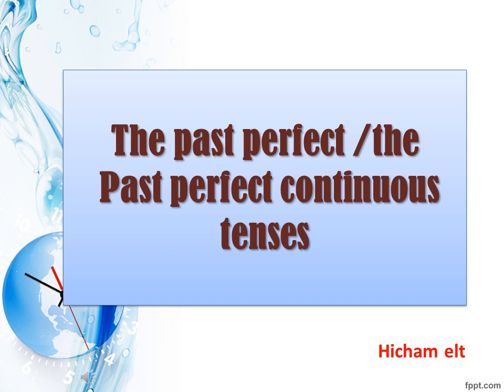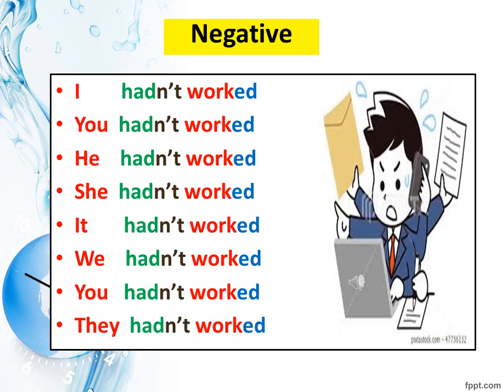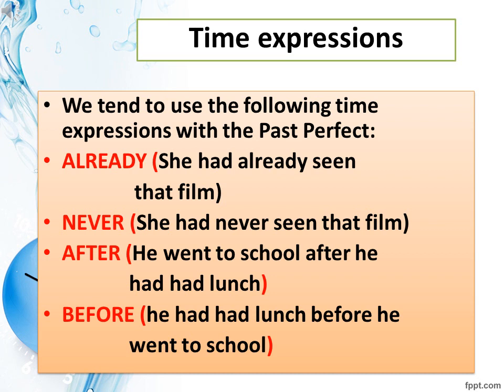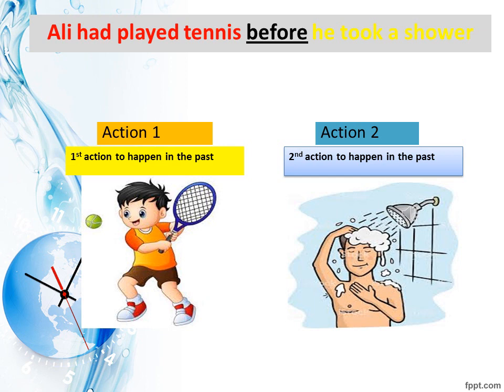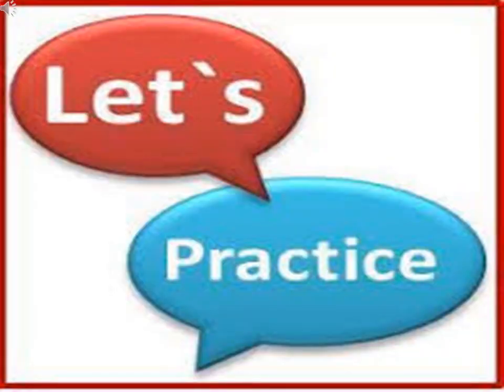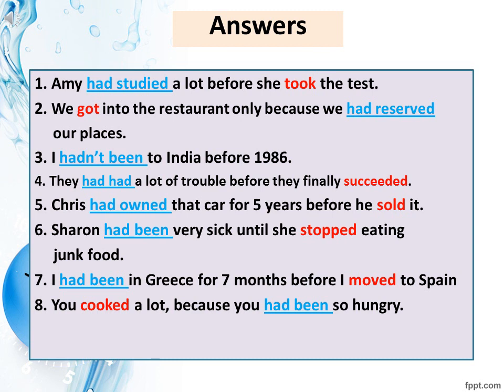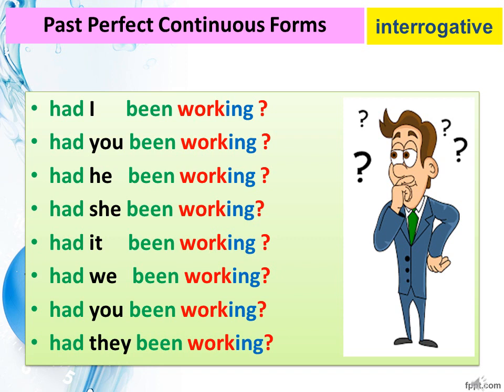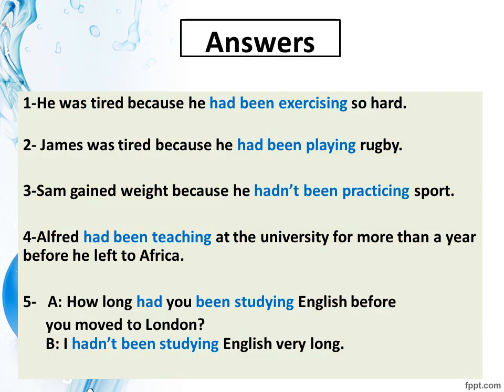English grammar/The past perfect/The past perfect continuous/ For Bac/Ticket to English/Gateway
This video explains the past perfect and the past perfect tenses in details. It illustrates their meaning, forms and use. It contains some exercises and their keys.
aji ta9ra_anglais
e-learning
آمل أن تعجبك مقاطع الفيديو الخاصة بي. لا تنسى الضغط على زر الإعجاب وفعلوا الجرس للحصول  على مقاطع الفيديو الجديدة